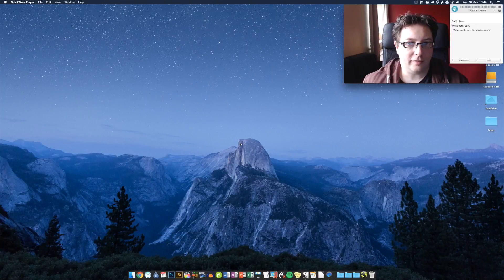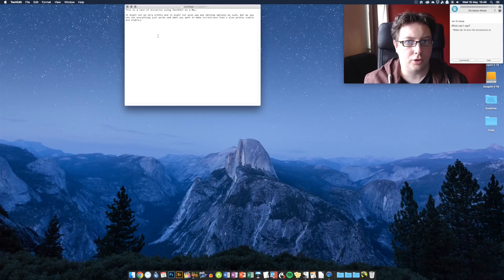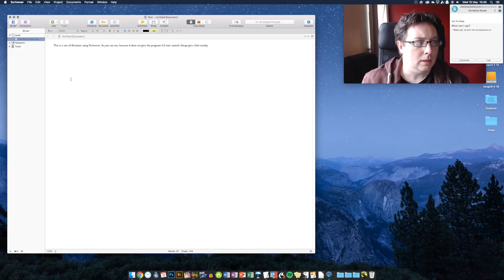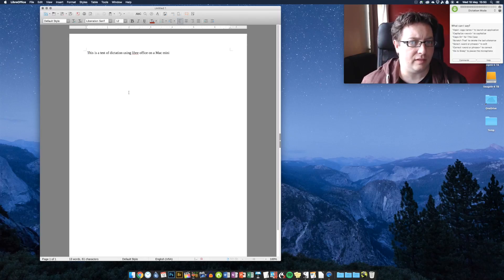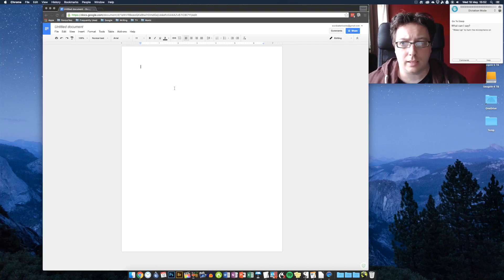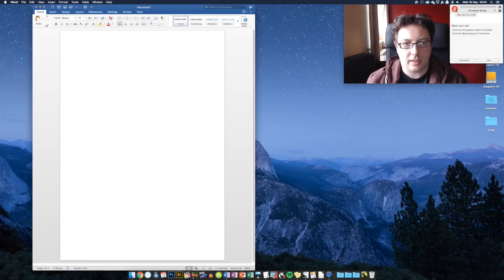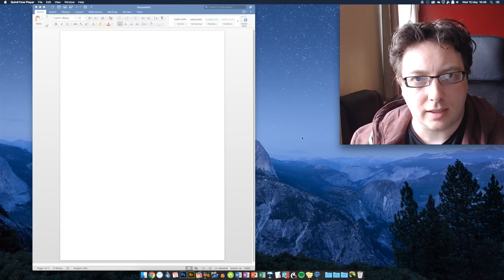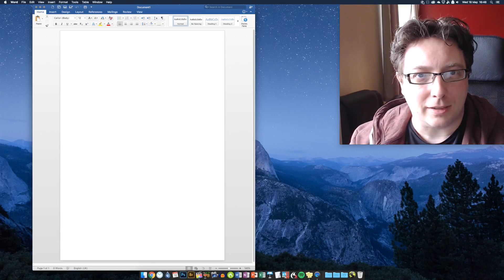Why you should only use TextEdit with Dragon for Mac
Dragon for Mac 5 has serious issues with most of the major word processors on the Mac. In this video, you’ll see what happens when you try to use Dragon in Pages, Google Docs, Scrivener, LibreOffice and Word 2016.